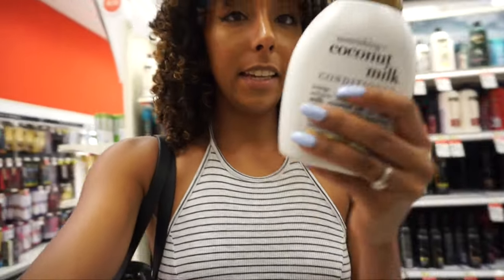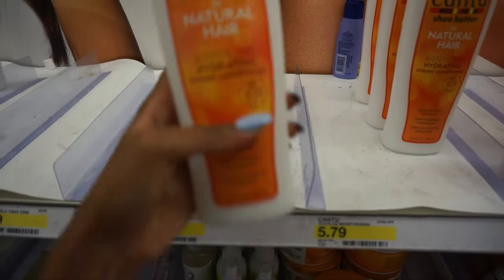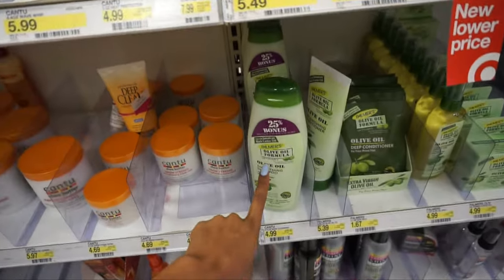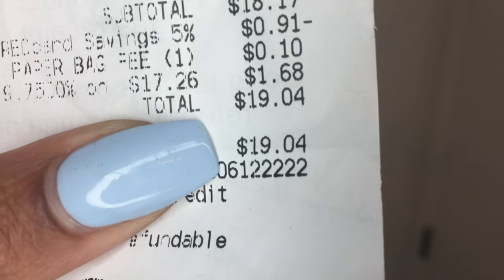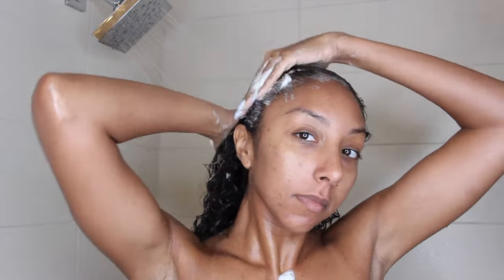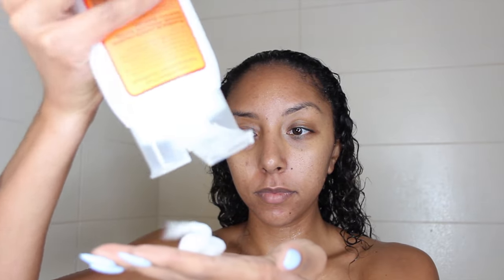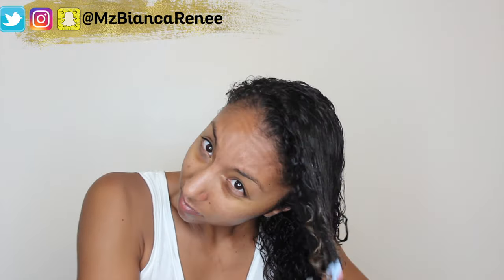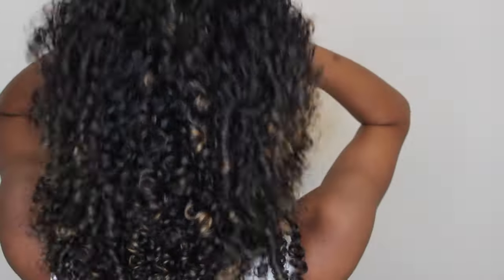$20 Curly Hair Routine Challenge! Drugstore Wash N Go! | BiancaReneeToday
My $20 Curly Hair Routine Challenge! Let's see if I can do an entire Wash N Go for UNDER $20 using drugstore products that are sulfate, paraben and silicone free!

Palmer's Olive Oil Formula with Vitamin E Smoothing Shampoo - 13.5 fl oz

Cantu Shea Butter Hydrating Cream Conditioner - 13.5 fl oz

This was a collab video with some of my Curl Friends that ALSO have YouTube channels! Watch their videos to see what products THEY FOUND under $20!